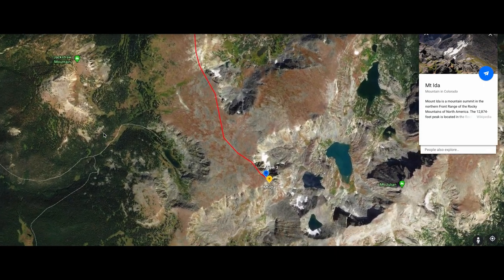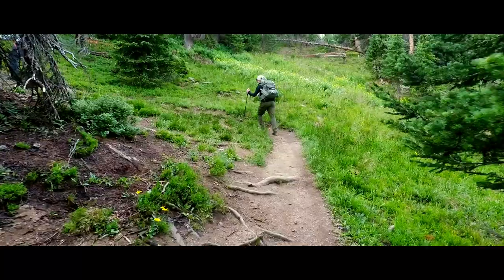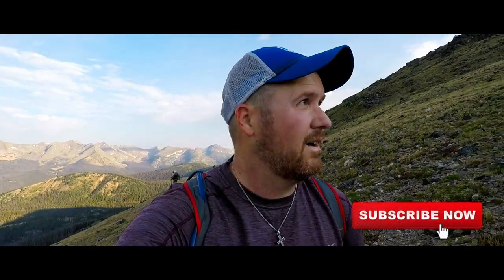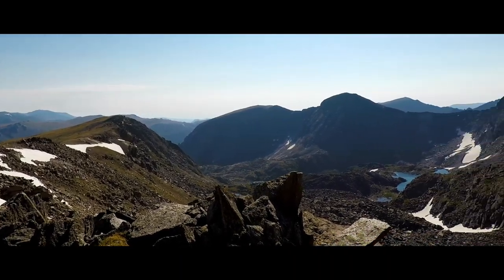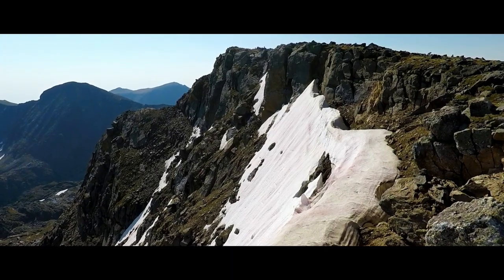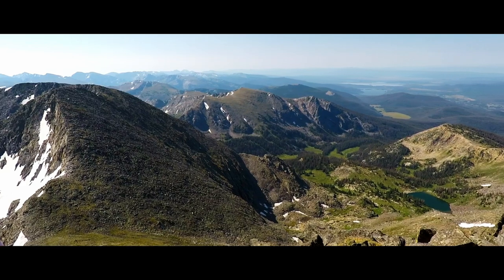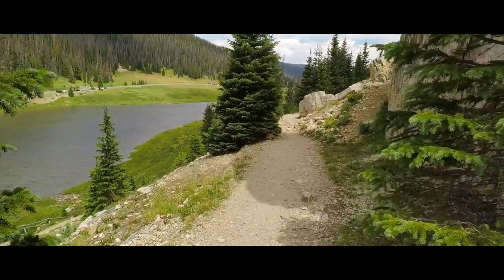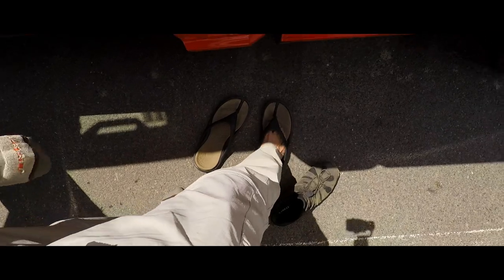HIKING MOUNT IDA | Complete Trail Guide | Rocky Mountain National Park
On August 4, 2020 I hiked the trail to the summit of Mount Ida in Rocky Mountain National Park. The trail begins at the Poudre Lake Trailhead at Milner Pass located on the western side of Trailridge Road. This trail is 9.6 miles roundtrip with 2,465 feet of elevation gain. The summit tops out at 12,889 feet and offers some of the best views of all of the peaks in Rocky Mountain National Park.  Most of this hike is above tree-line so expect harsh sun and wind.

GET THERE EARLY...avoid the random afternoon storms as well as securing a parking spot. It fills up quickly! Enjoy!

FeiyuTech G6 Hand Grip Gimbal 3-Axis Stabilizer for GoPro Hero 8/Hero 7/Hero 6/Hero 5/Hero 4/SJCAM/YI 4KSport Action Camera

Energizer HIGH TECH Fast Charging, High Capacity 10000mAh Lithium Polymer, 2 USB-A Ports, Universal Power Bank w/ LCD Digital Screen for iPhone, Samsung, and More UE10036
amzn.to/2SBTKnc

GoPro Rechargeable Battery (HERO8 Black/HERO7 Black/HERO6 Black) - Official GoPro Accessory

Dual Battery Charger + Battery (HERO9 Black) - Official GoPro Accessory (ADDBD-001)

SanDisk 128GB Extreme MicroSDXC UHS-I Memory Card with Adapter - C10, U3, V30, 4K, A2, Micro SD - SDSQXA1-128G-GN6MA

Proverbs 3:6